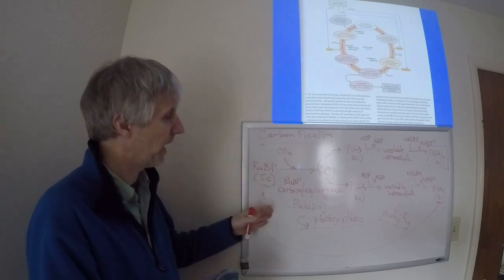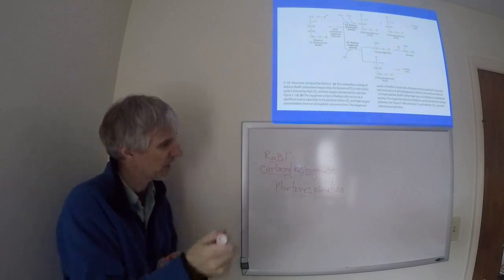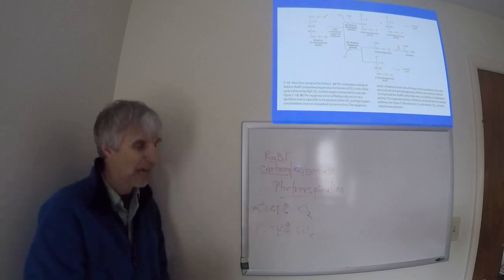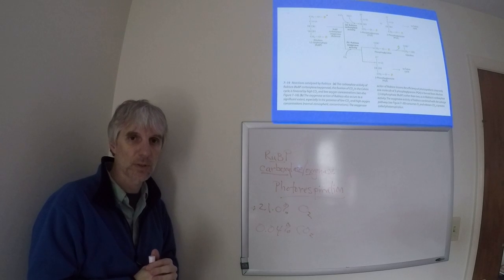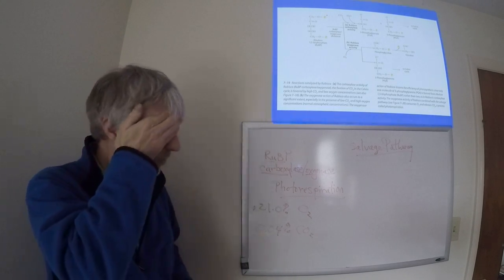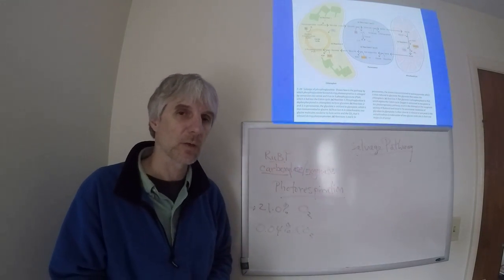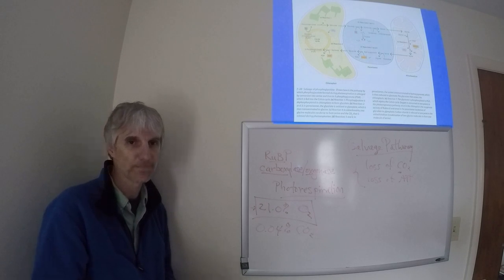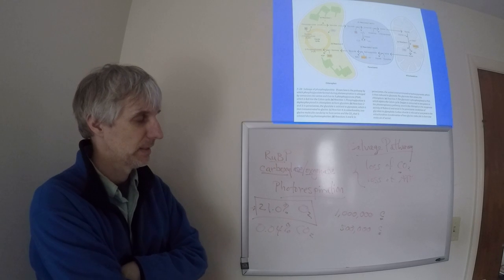EBE 4 27 Pt3